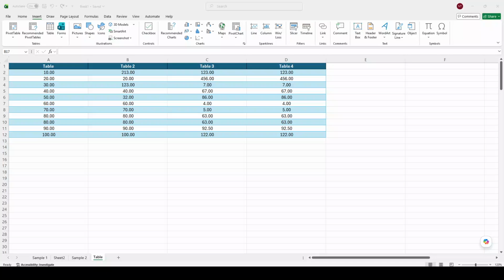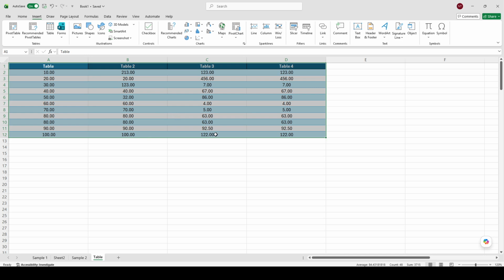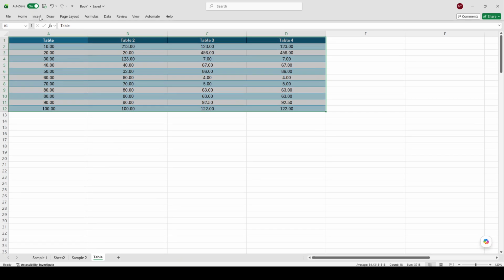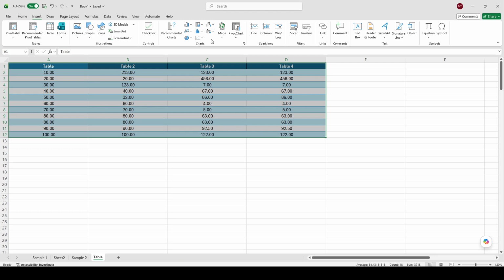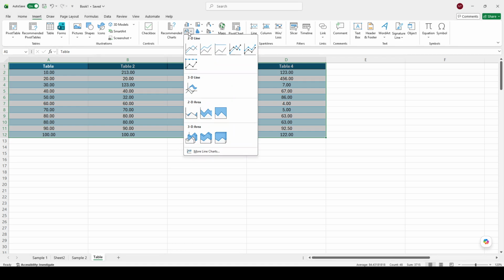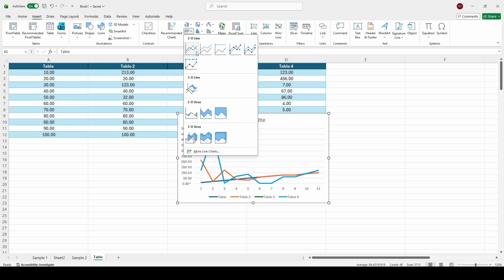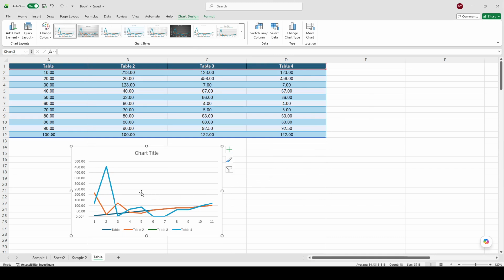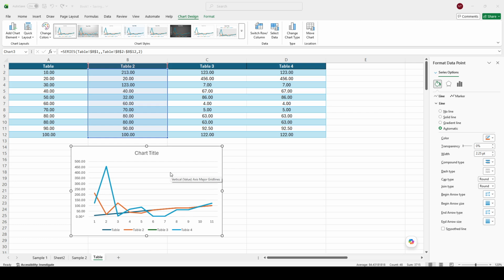How To Make A Line Graph In Excel [2026 Guide]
Learn how to make a line graph in Excel and turn your data into a clean, readable chart in minutes. In this quick Excel tutorial, you’ll insert a line chart, format axes and labels, and customize colors and markers. Perfect if you’re searching for how to make a line chart in Excel, create a line graph, or graph data over time in Excel.

-Google Drive
-Google Meets
-Google Sheets
-Google Chrome
-Google Forms
-Google Gmail